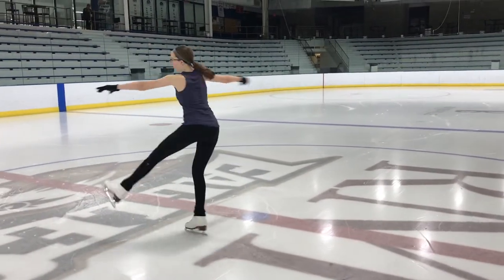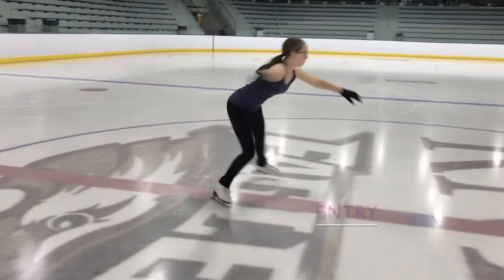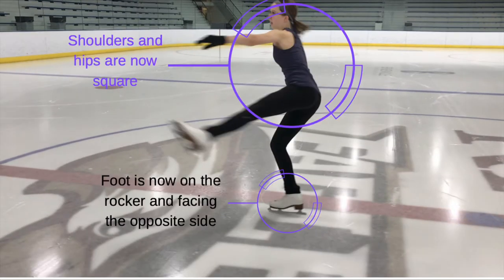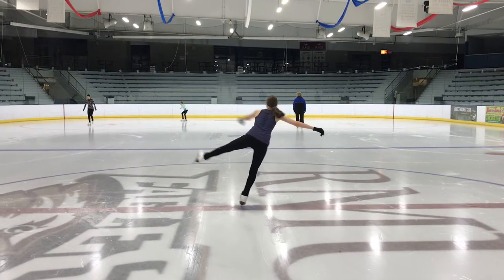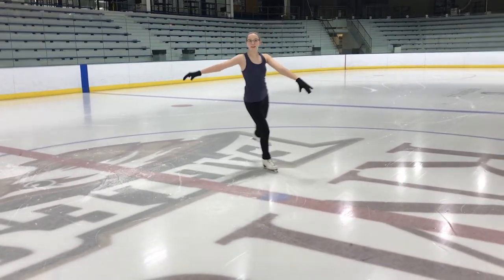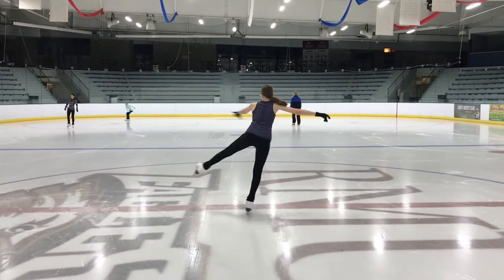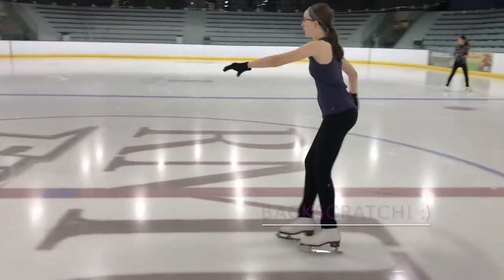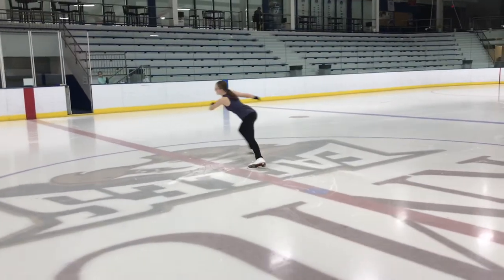How To Spin: Advanced Backscratch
We broke down the basic backspin, basic backscratch and now here is the advanced backscratch!

This is one of the most important spins you will learn, why? Because this is your air position for all your double, triple and quad jumps.

In this video, we break down the entry of the advanced backscratch, and include a couple different exercises for you to get comfortable with this spin.

Be sure to check out the videos below if you are just learning how to spin backwards. You will want to start with these.

Happy Skating! :)